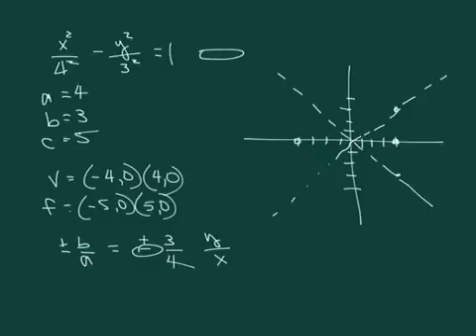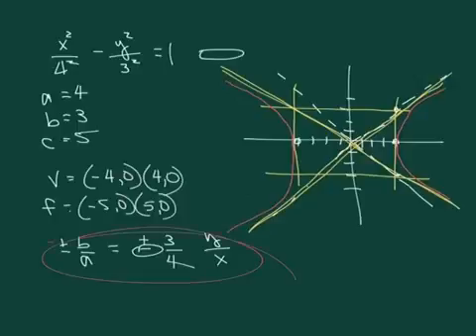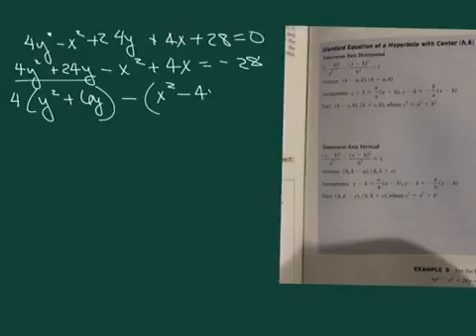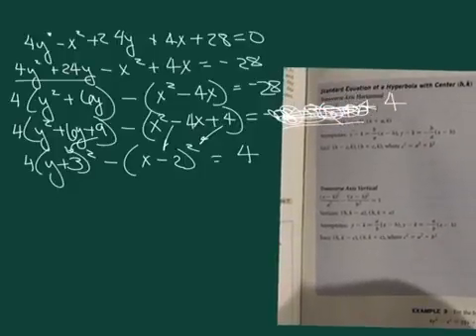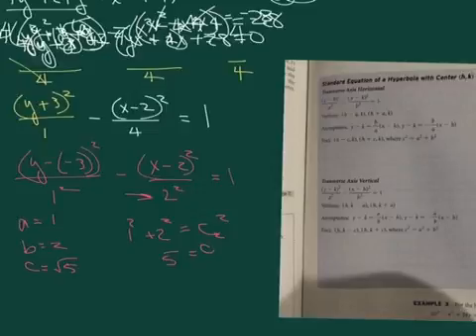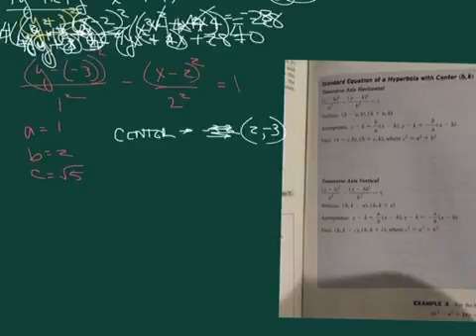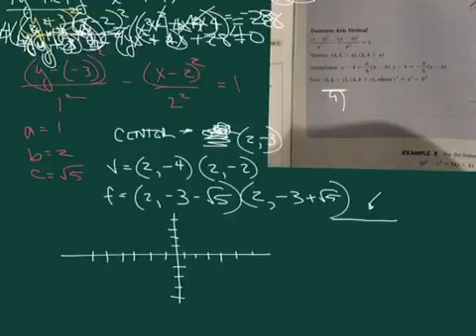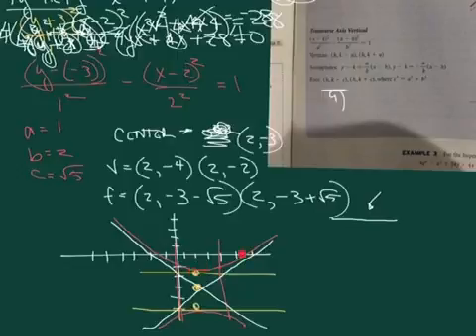6.3b 2017 college alg